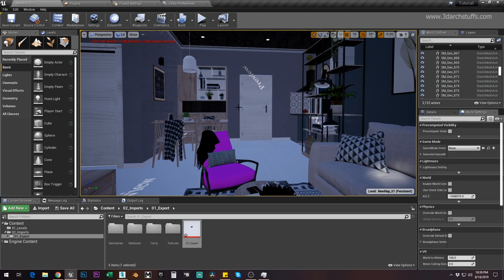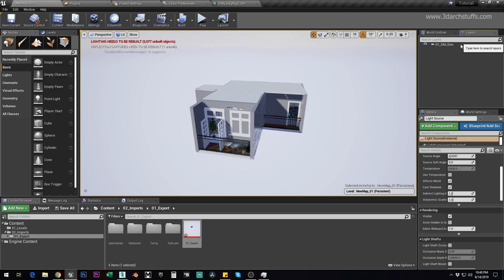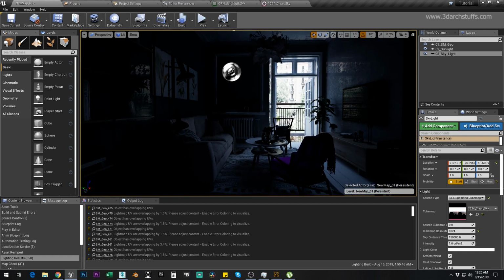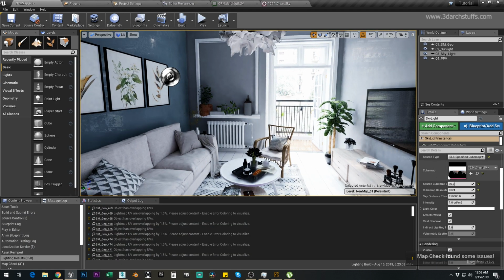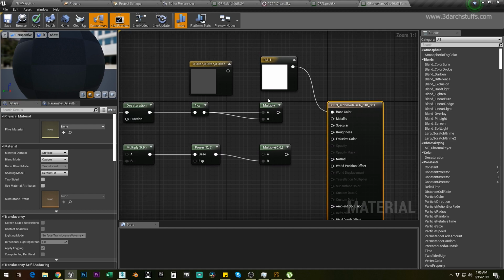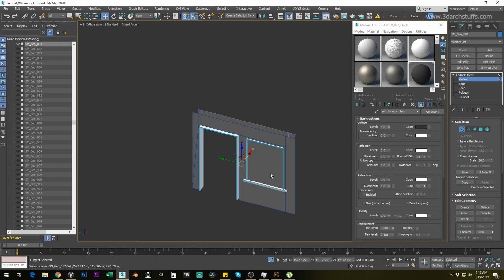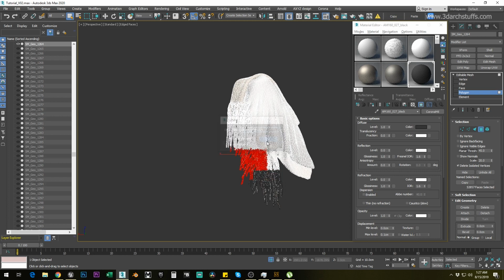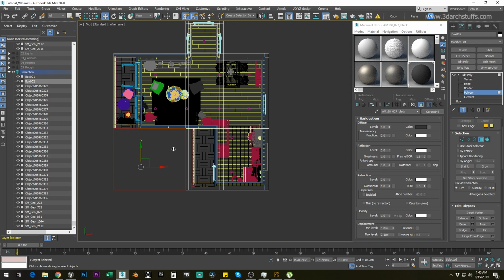Unreal Engine Scandinavian interior realtime archviz tutorial step by step PART 03.